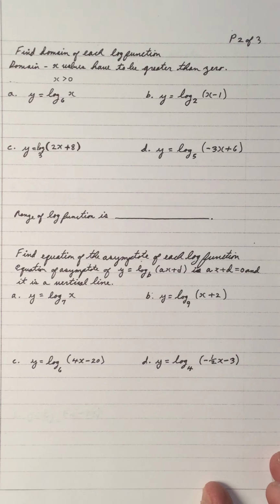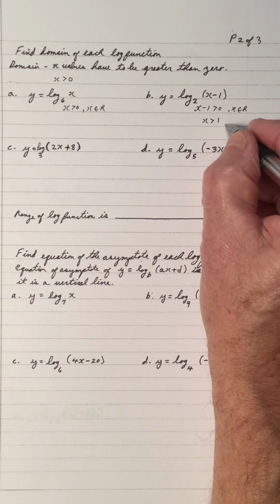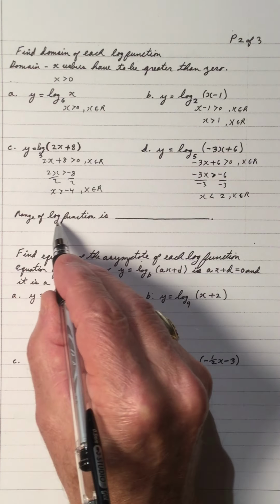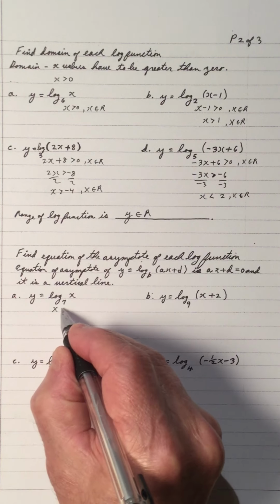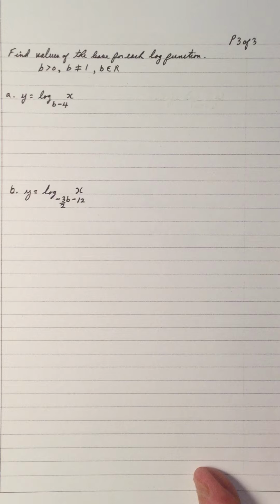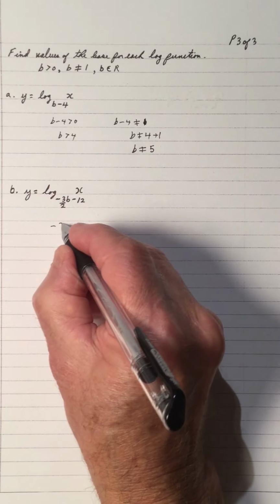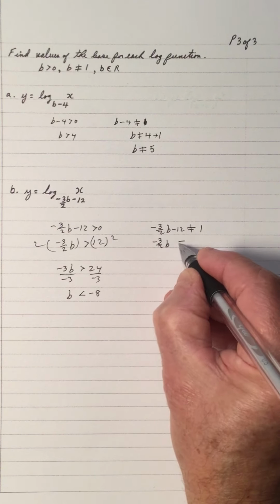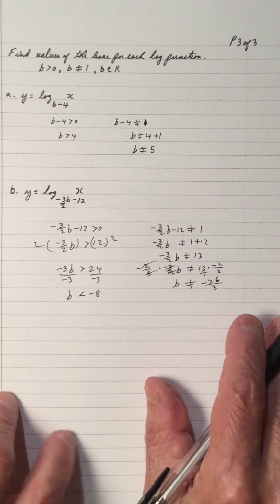Log Function - Find Domain, Range, Asymptote, Base - Part I